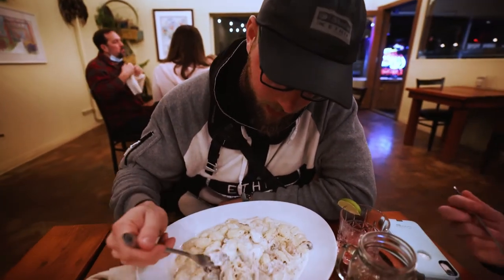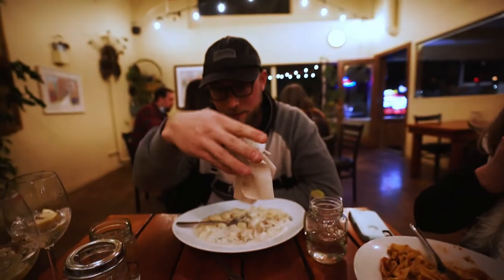Best Places to Eat in Western Montana || Best Food Flathead Lake Part III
Are you looking for the best places to eat in Montana? Look no further. This is Part III of the Best Places to Eat in Western Montana. When we visit Mount Forge we love to find places to eat that have amazing food. These are a few places that we've found to be great places to get food near Mount Forge Montana.  We hope you enjoy it! Send us your favorite places to eat and we might just stop there next!

This Episode Features:

- Hot Spot Thai Cafe
- Oak's Korean Kitchen
- Glacier Breweing
- Super Gyro Truck
- Woods Bay Wine
- Montana Bonfire
- Burrito Brothers

Follow Mount Forge on Instagram

== About Mount Forge ==
We are Matt and Nicole. We came to Montana for the first time in 2017 and fell in love with everything about this special place. In January of 2019 we purchased 63 acres near Flathead Lake that we rent out on Airbnb. We are on a mission to explore as much of Montana as possible. Our goal is to help you plan your trip to Montana so you can some see Flathead Lake, Glacier National Park, and everything else under the Big Sky!